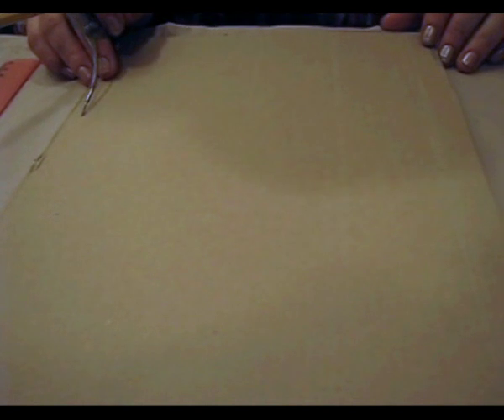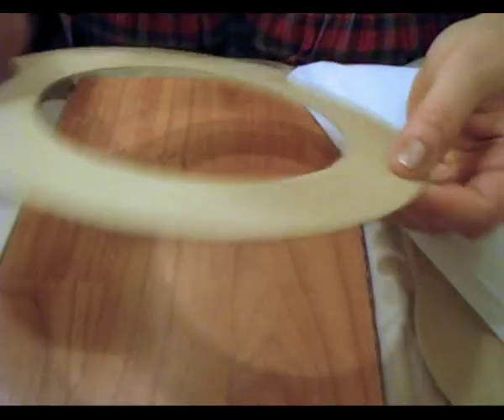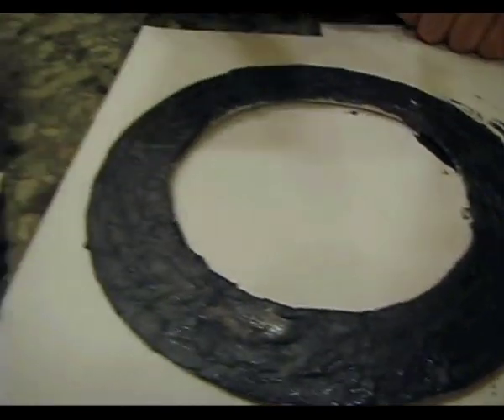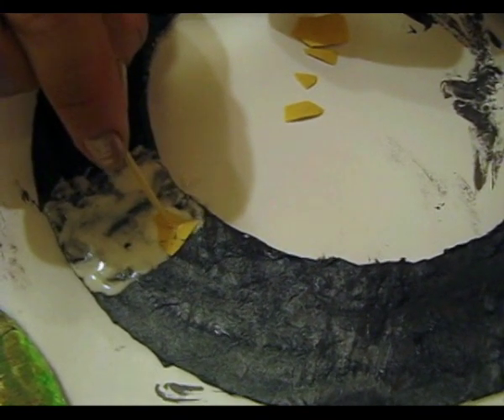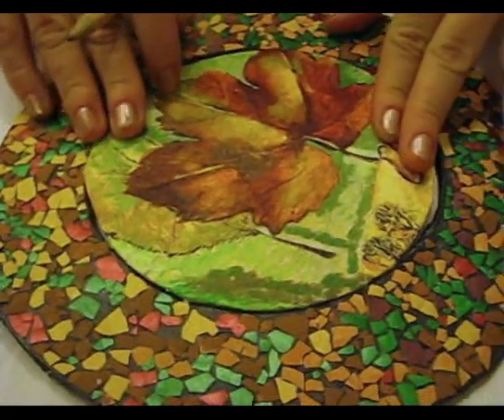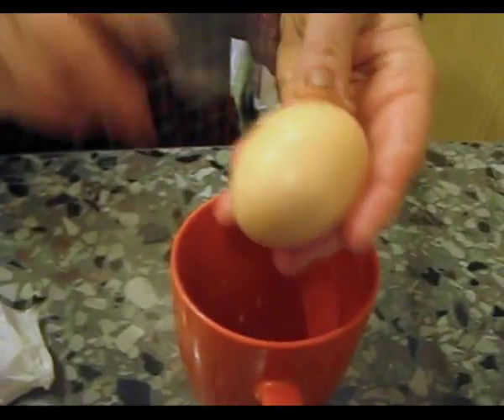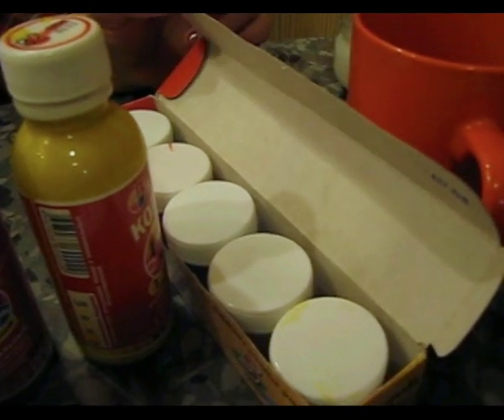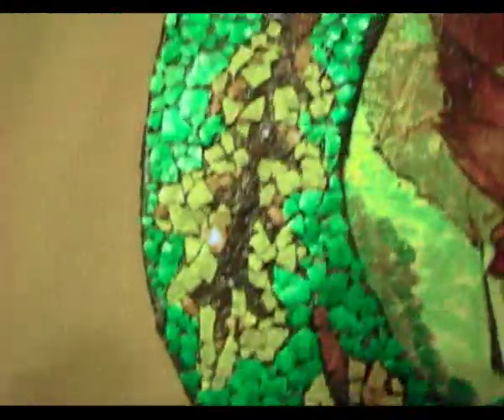Mosaic made of egg shell decoupage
has been supplemented with the video tutorial by Elena Tischenko of how to make a panel picture with the frame decorated with the mosaic made of egg shell with your own hands. From this lesson you will learn the details and basic methods of making items using this technique. Enjoy the video and generate your own creative ideas. We are waiting for your comments.
▬► Website «Newspaper weaving»
▬►The group «Newspaper weaving»  on Facebook